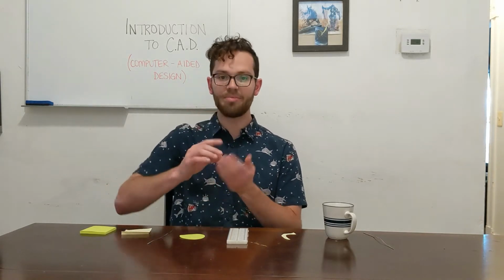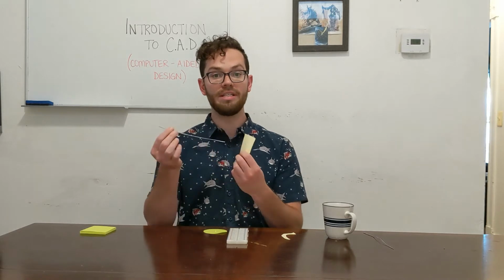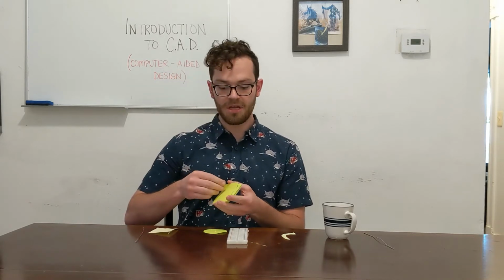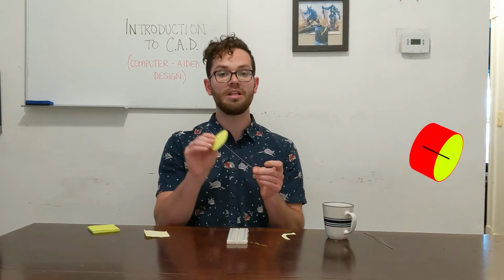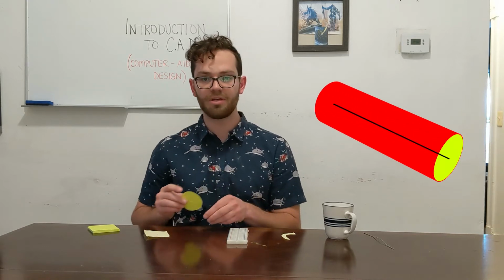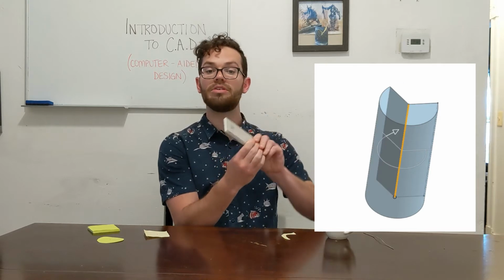Introduction to Computer Aided Design (CAD) Concepts